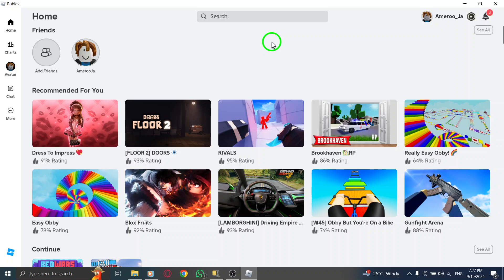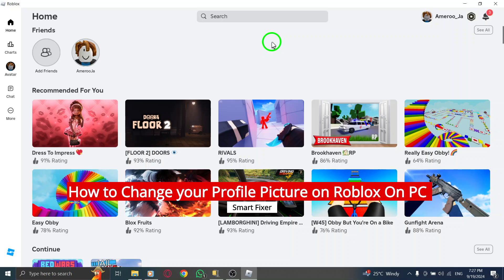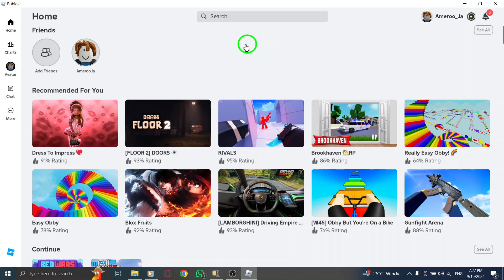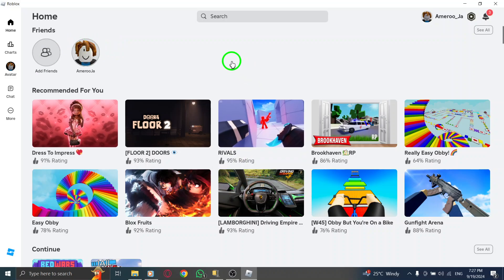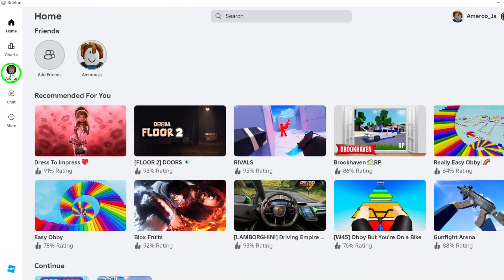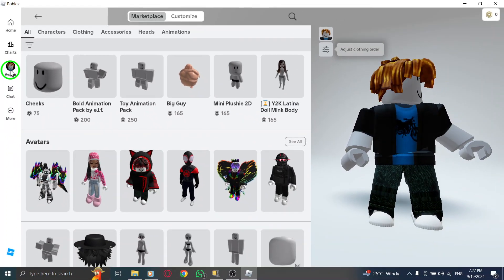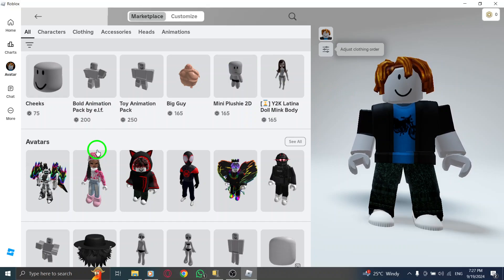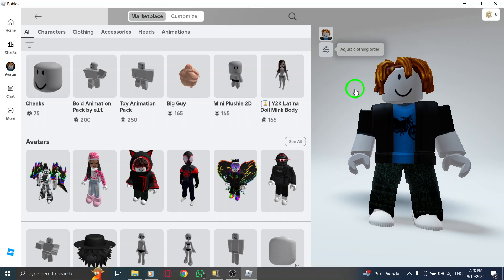How to Change your Profile Picture on Roblox On PC (New Update)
Learn how to change your profile picture on Roblox using your PC with the latest update! Follow these steps:

1. Open Roblox
2. Click on Avatar from the left side menu.
3. Make your changes.

Chapters:
00:00 Intro
00:12 Soultion
01:05 Outro